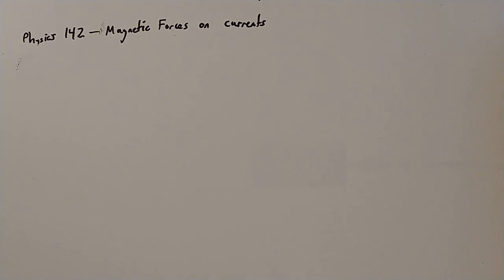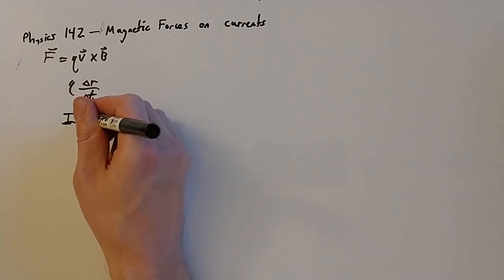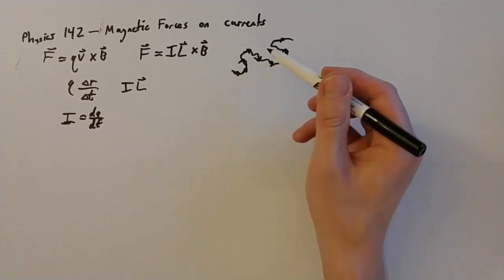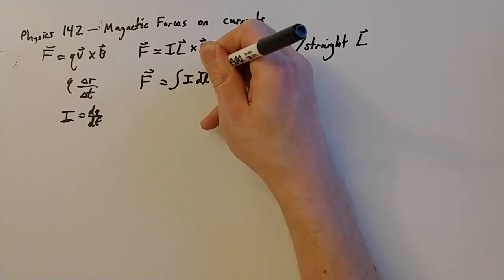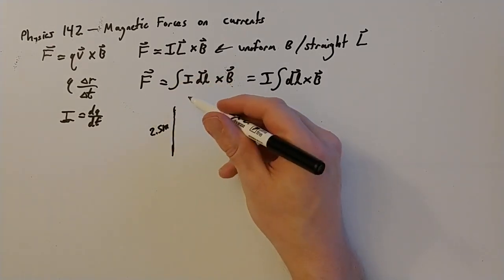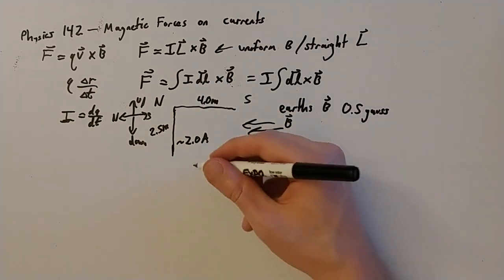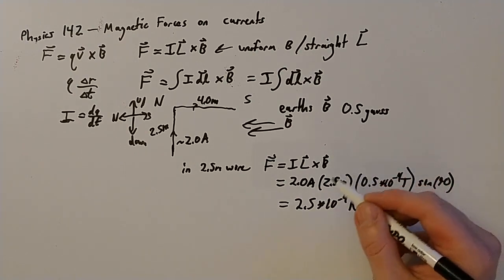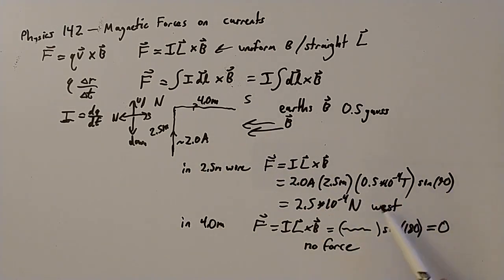Magnetic Forces on Currents